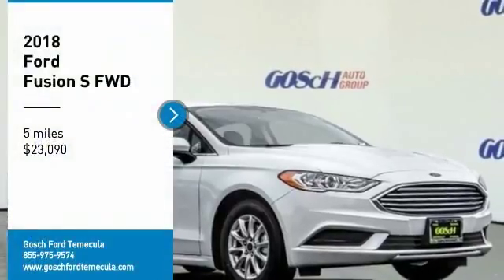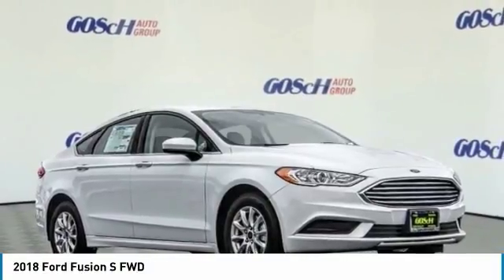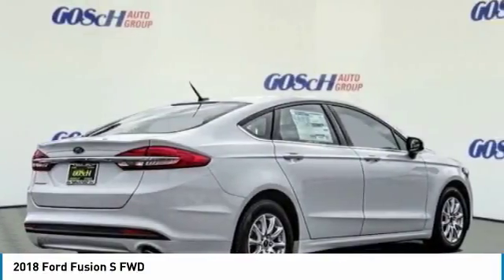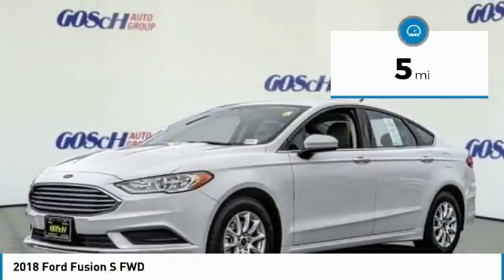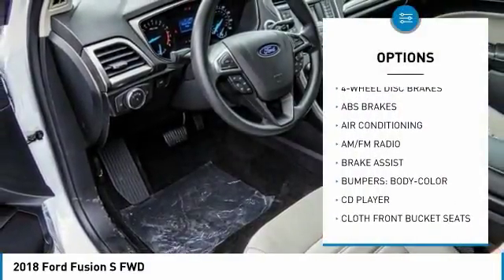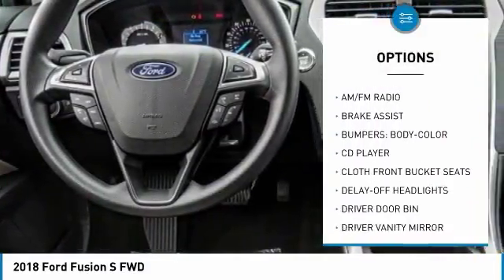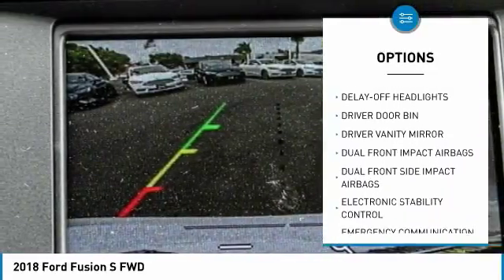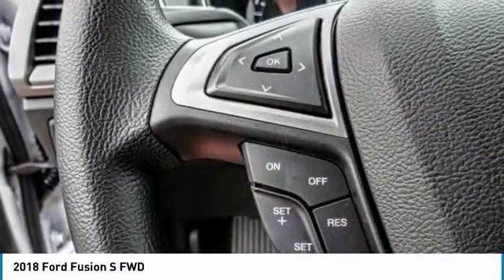2018 Ford Fusion TEMECULA BEAUMONT MENIFEE PERRIS LAKE ELSINORE MURRIETA R181050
2018 Ford Fusion S FWD

26895 Ynez Rd.

GOSCH FORD TEMECULA PROUDLY SERVING TEMECULA, BEAUMONT, MENIFEE, PERRIS, LAKE ELSINORE, MURRIETA, AND SURROUNDING SOUTHERN CALIFORNIA LOCATIONS. THIS WHITE 2018 Ford FUSION IS EQUIPPED WITH A I4, AUTOMATIC TRANSMISSION, AND RECEIVES AN ESTIMATED 21 City/32 Hwy MPG. GOSCH FORD TEMECULA 26895 YNEZ RD. TEMECULA CA 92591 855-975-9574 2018 Ford FUSION S FWD Stock #: R181050 | VIN: 3FA6P0G73JR232902 | 2018 Ford Fusion S FWD POWER WINDOWS AIR CONDITIONING SECURITY SYSTEM Gosch Ford Temecula